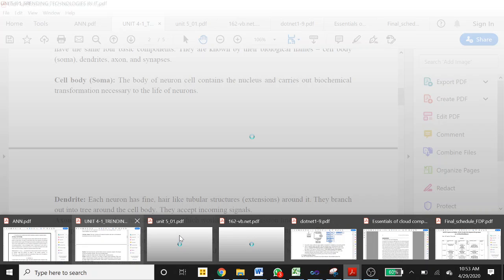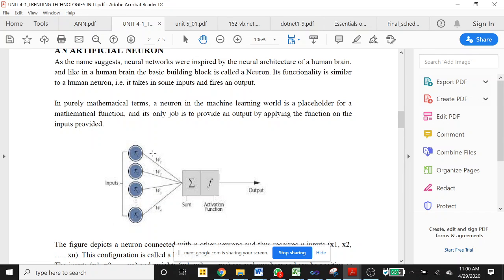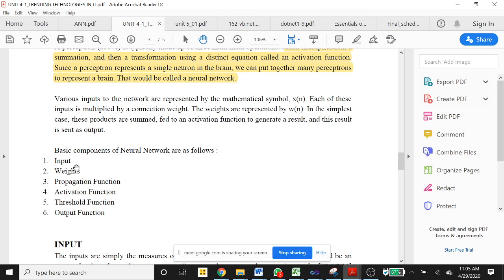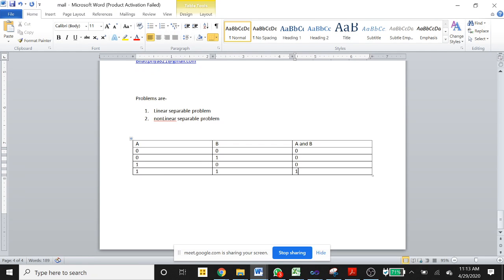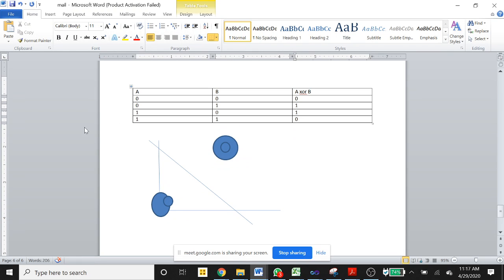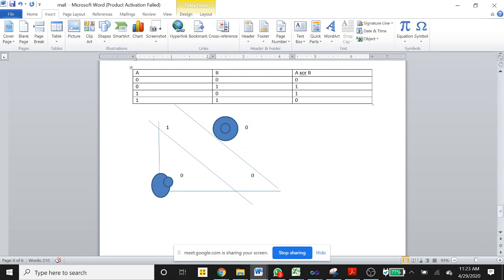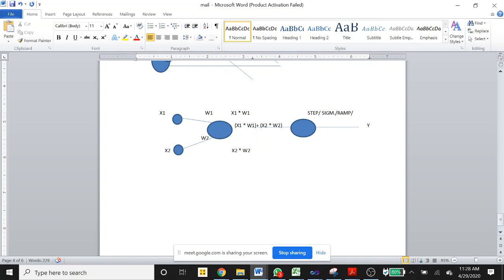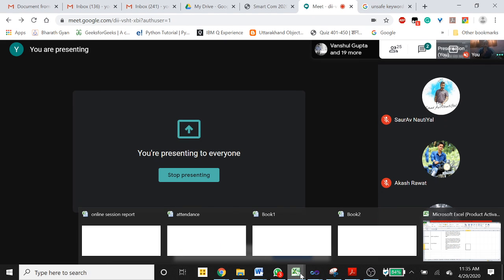pattern recog nn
Neural networks are a set of algorithms, modeled loosely after the human brain, that are designed
to recognize patterns. They interpret sensory data through a kind of machine perception, labeling
or clustering raw input. The patterns they recognize are numerical, contained in vectors, into
which all real-world data, be it images, sound, text or time series, must be translated.
It is a series of algorithms that endeavors to recognize underlying relationships in a set of data
through a process that mimics the way the human brain operates. In this sense, neural networks
refer to systems of neurons, either organic or artificial in nature. Neural networks can adapt to
changing input; so the network generates the best possible result without needing to redesign the
output criteria.